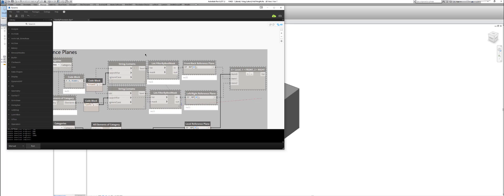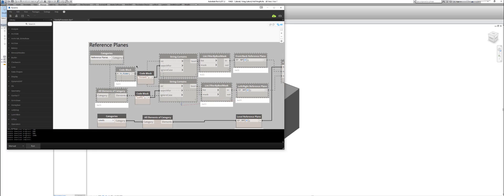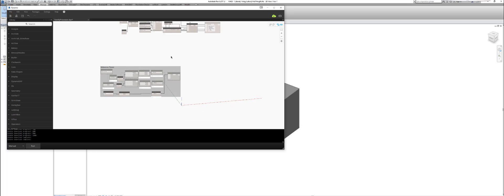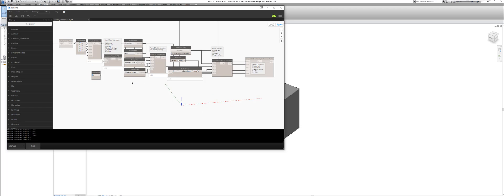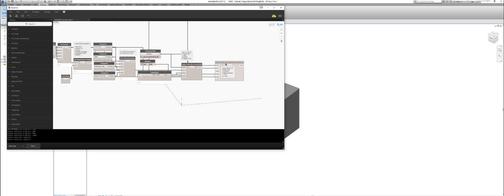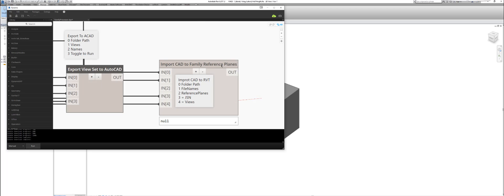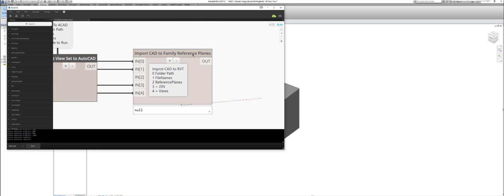VA FAMILY PROCESSOR